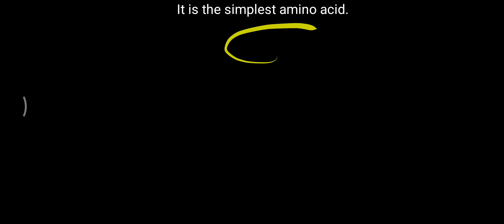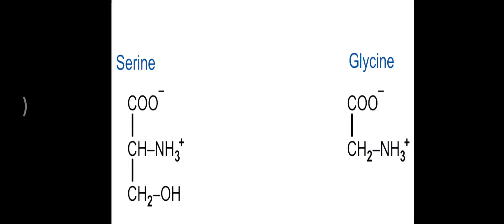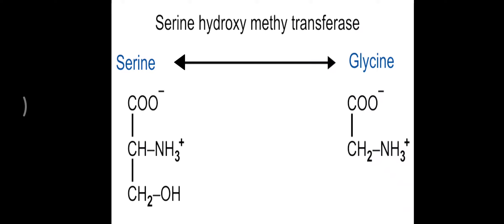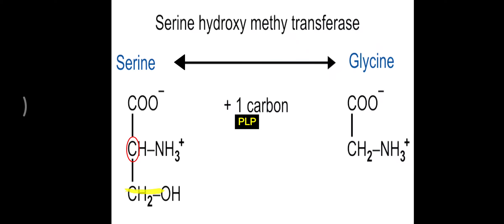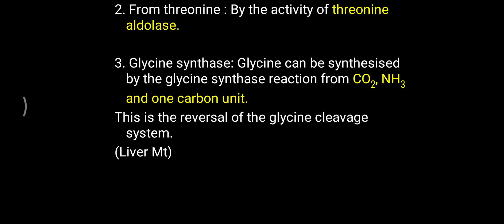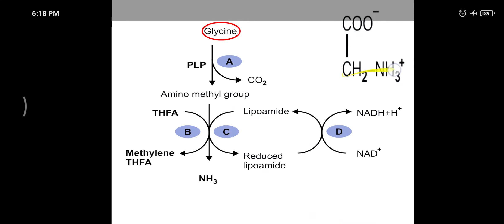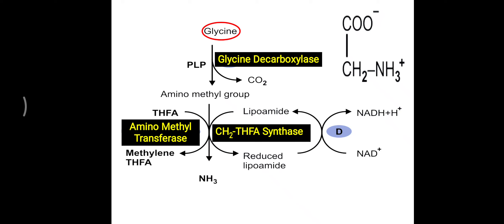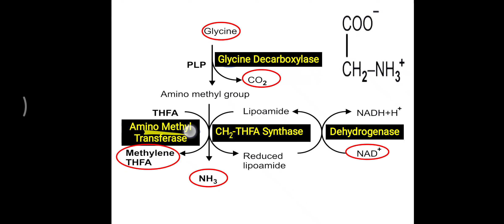Glycine Synthesis and Breakdown II Glycine cleavage system